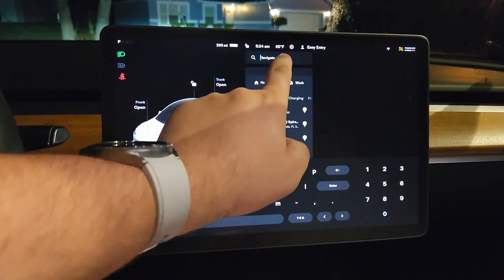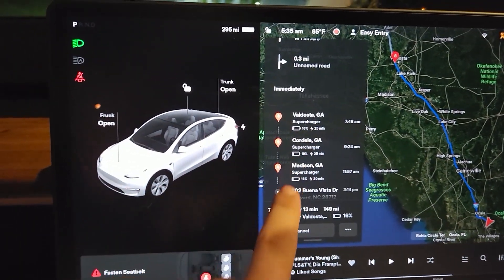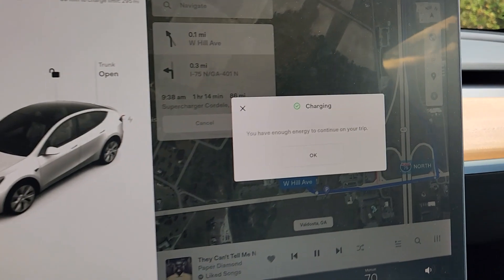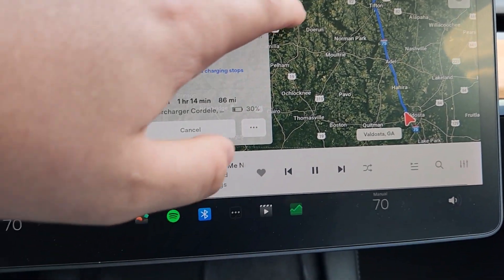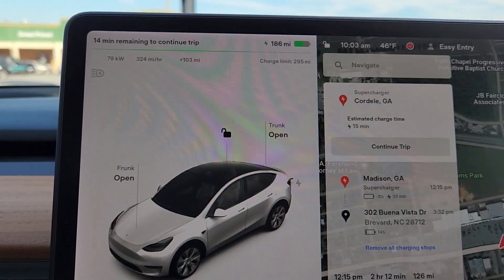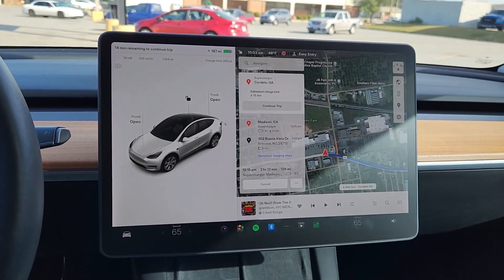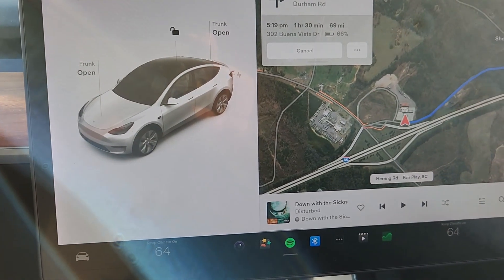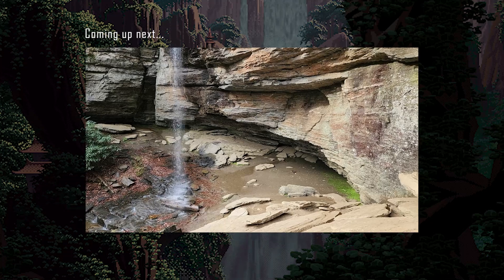9hr Roadtrip with my Tesla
I hear all the time that teslas are cool and all but you can't go very far..etc..or you would have to stop constatly etc...I'm here to show you what it's like to take a tesla when on a road trip. its so easy a Hamster could do it..